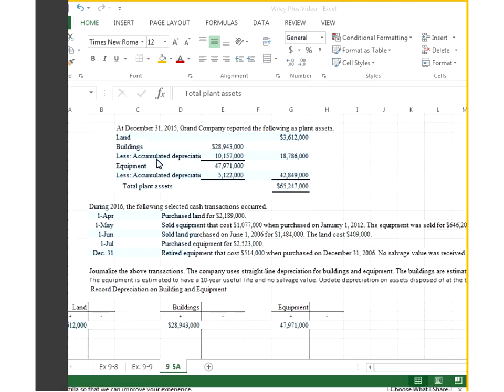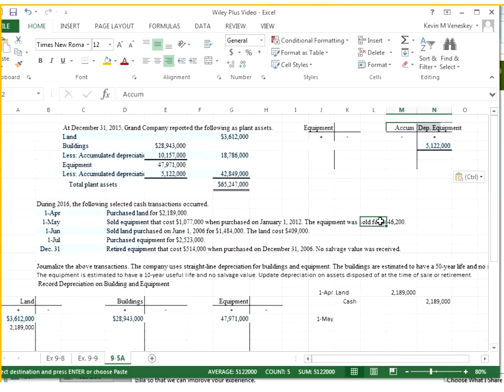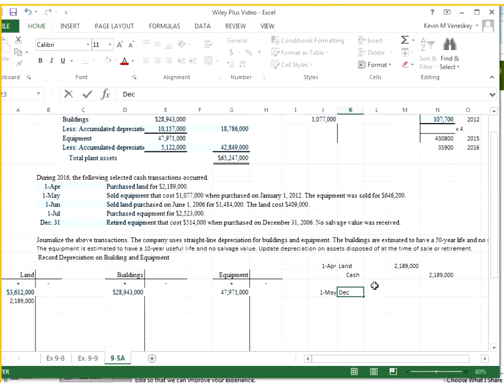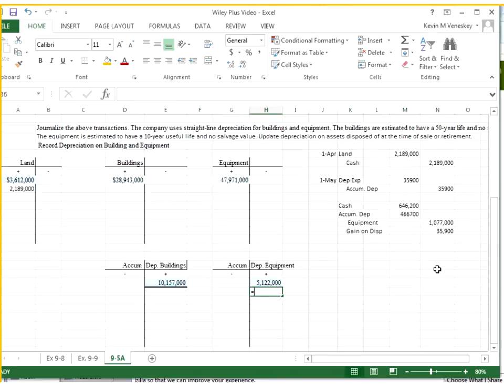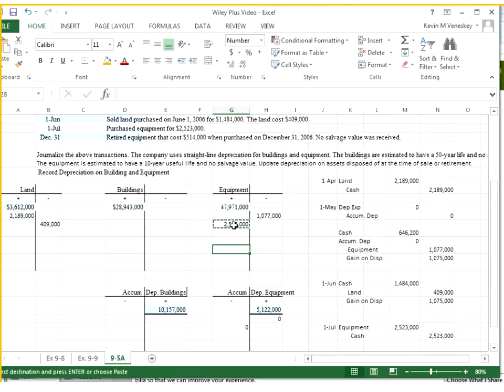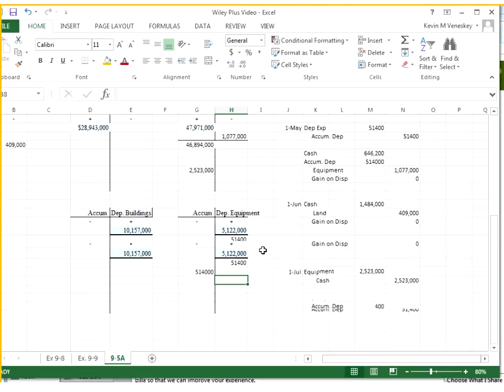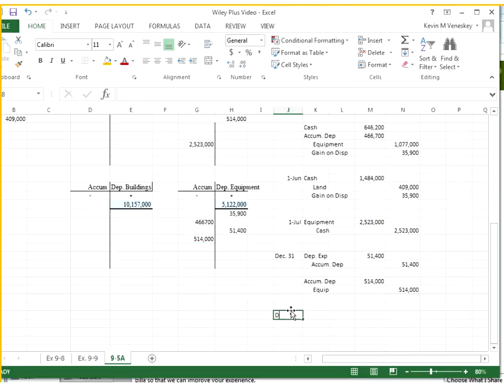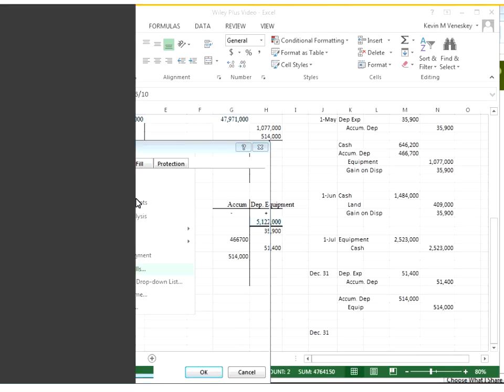Acct 101 Financial Accounting - Wiley Plus Problem 9-5A - Week 10